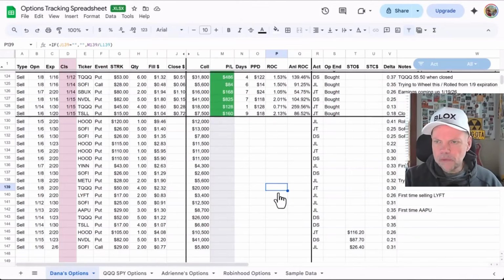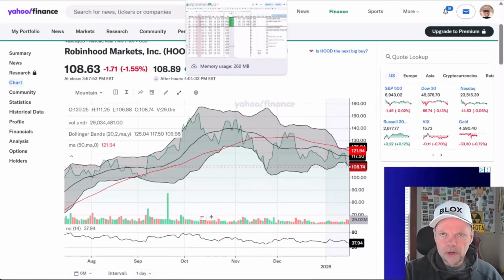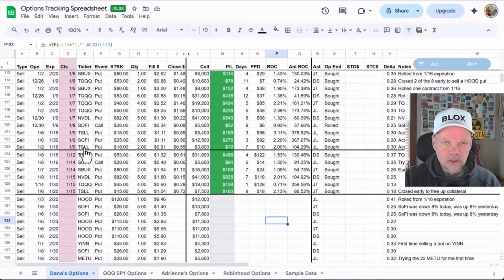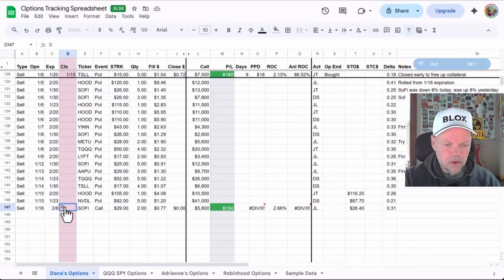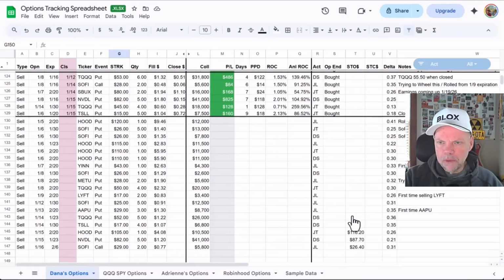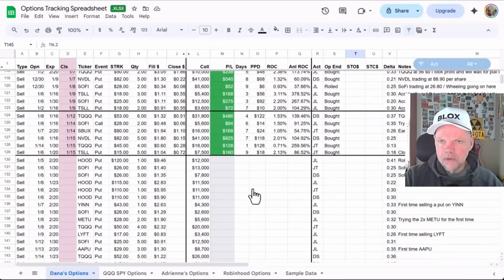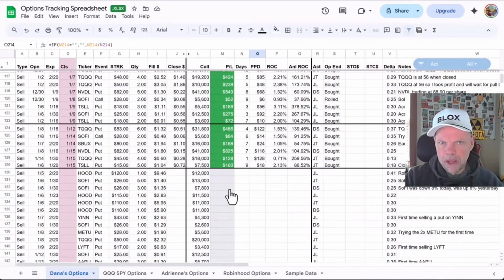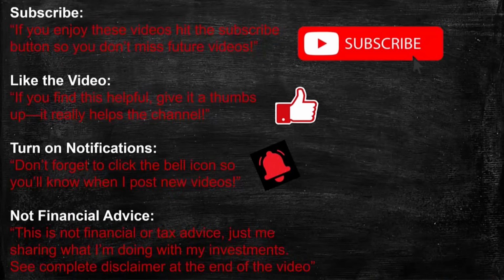Weekly Options Income Update | Covered Calls & Cash-Secured Puts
Welcome back to another weekly option income update.

Once a week, I walk through my real trades selling cash-secured puts and covered calls, show the income I generated, and explain what I actually did during the week — wins, slow weeks, and everything in between.

📊 This week was quieter than last week, but still solid.
💰 I closed $1,851 in option income, after a very strong prior week of over $4,200.
📅 Most of my recent trades were closed early ahead of monthly expiration dates.
📈 I break down how I track trades, profits, collateral, and expiration timing using my spreadsheet.

🧠 I also explain:
🔹 How I choose tickers using Yahoo Finance (no paid charting tools)
🔹 The indicators I use: Bollinger Bands, 20-day & 50-day moving averages
🔹 How much collateral I’m using across multiple accounts
🔹 How I track deltas, strike prices, and stock prices for learning purposes

🎓 If you’re new to options, I also have a full beginner playlist covering cash-secured puts, covered calls, rolling options, and the basics — step by step.

This channel is simply me sharing what I do to supplement retirement income, nothing more. If you enjoy real-world examples instead of hype, you’re in the right place.

(This is the downloadable eBook that goes along with this video series.)

📊 Option Trade Tracker Spreadsheet (Free Template)
You can download the spreadsheet I use to track my option trades here (Google Sheets):
This link will force you to make your own copy in Google Drive.
📘 Please read the Getting Started tab inside the spreadsheet before using it.